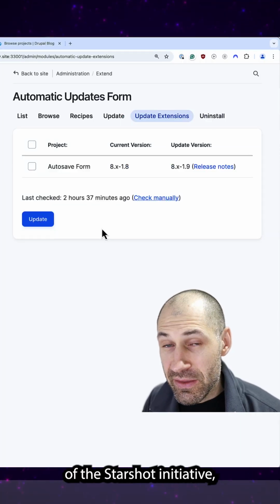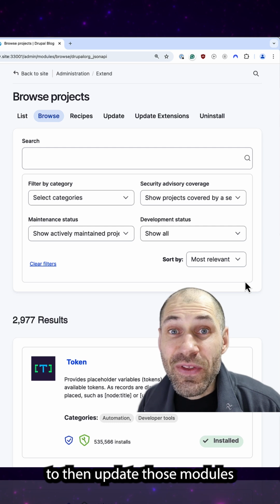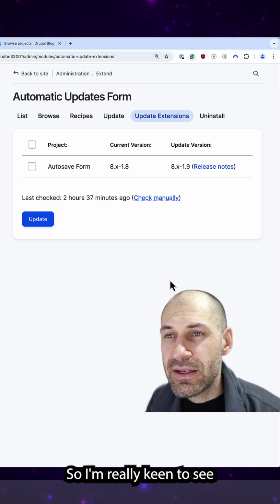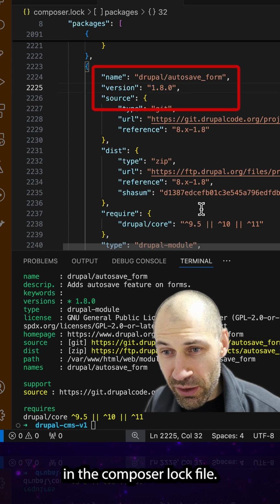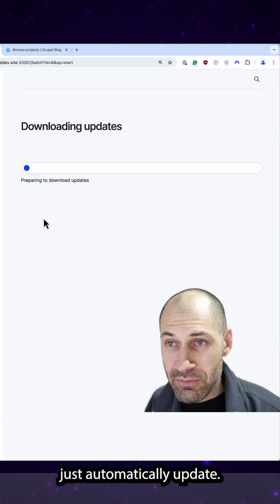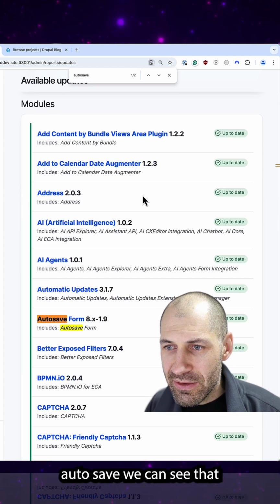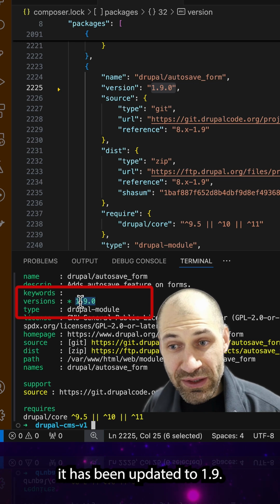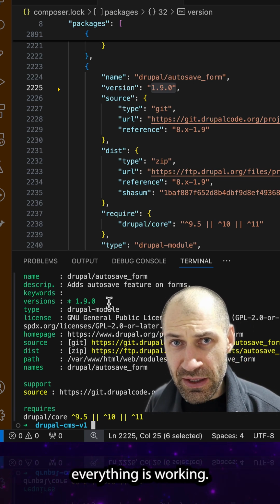Updating Modules in Drupal CMS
Did you know you can update modules directly from Drupal CMS without touching Composer?

My local version of Drupal CMS finally has a module that needs to be updated. So, let me show you how easy it is:

➡️ Go to Extend
➡️ Click on Update Extensions
➡️ Check the module that needs to be updated
➡️ Click on Update.

Oh, and don't forget to back up your site, just in case!